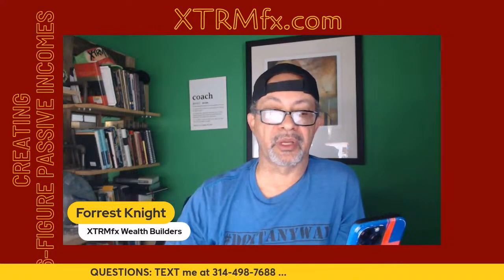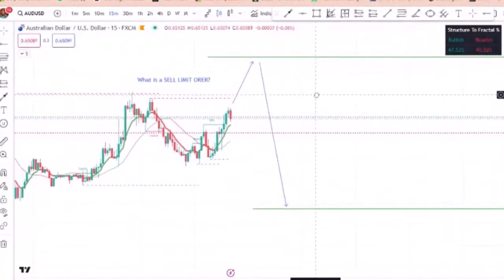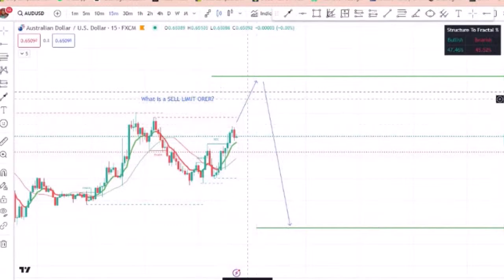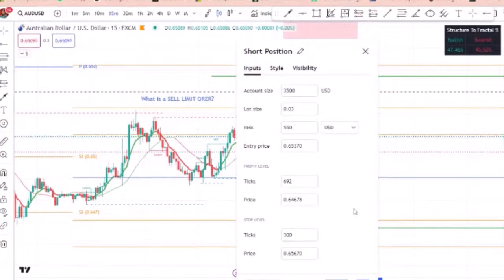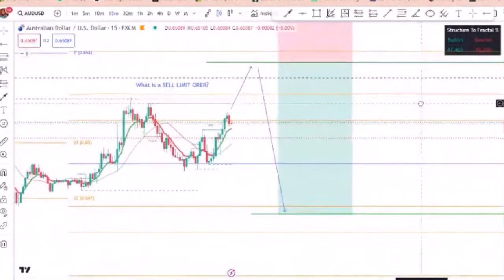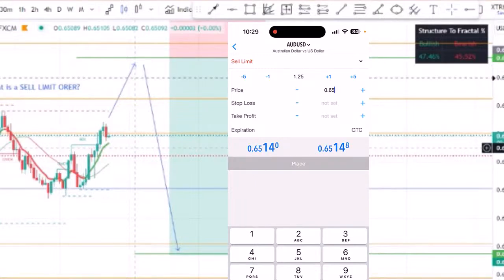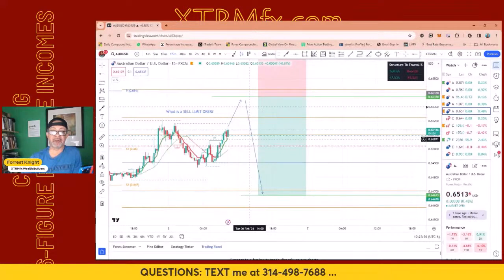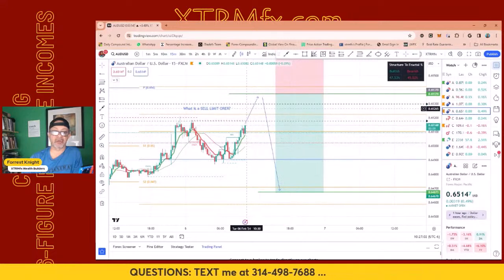How to enter a "Sell Limit Order"